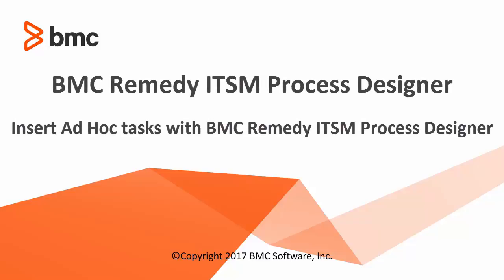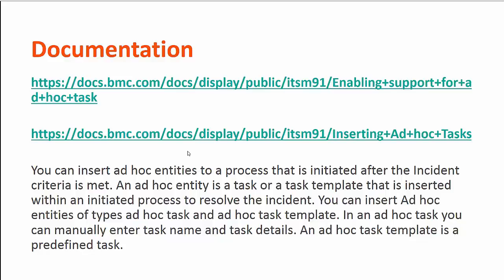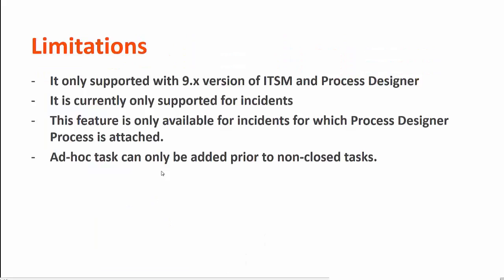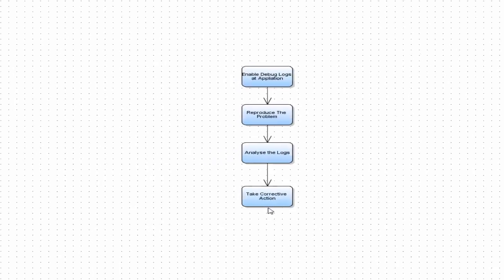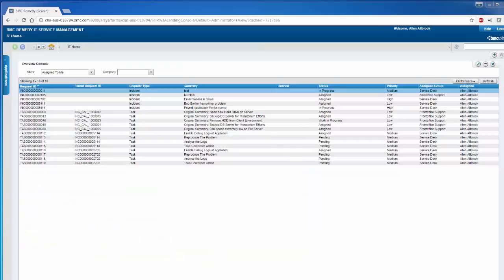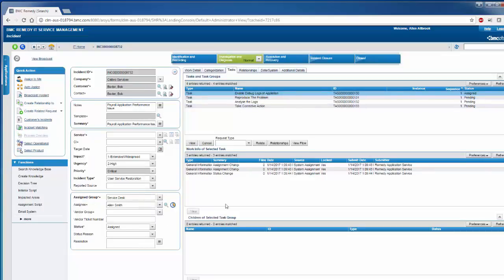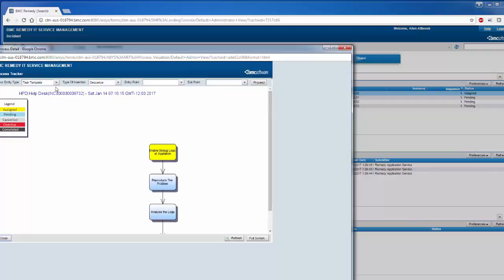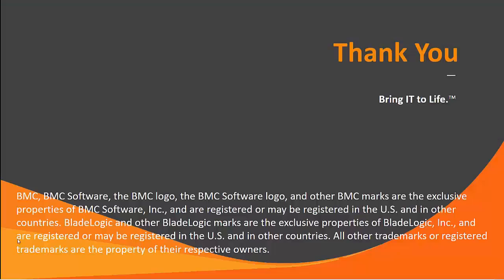Inserting Ad Hoc tasks in BMC Remedy ITSM 9.1 Process Designer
This video explains the process of inserting ad hoc tasks in BMC Remedy ITSM Process Designer.

For more information on this topic, see the BMC Online Documentation Portal